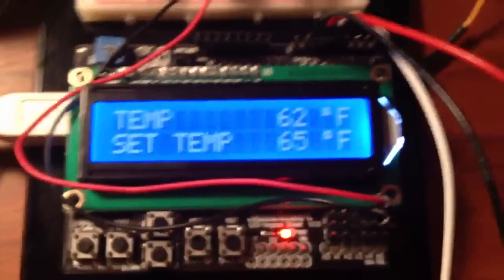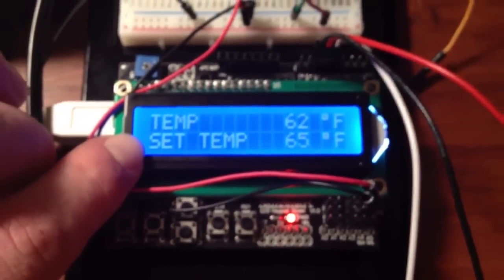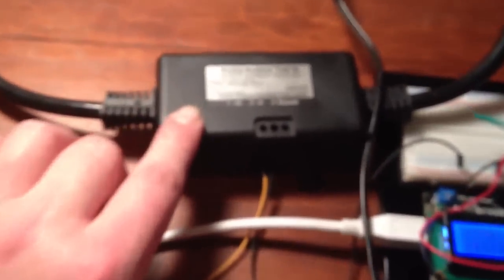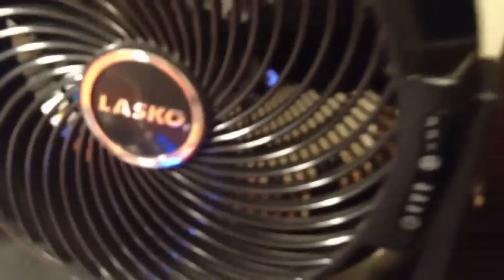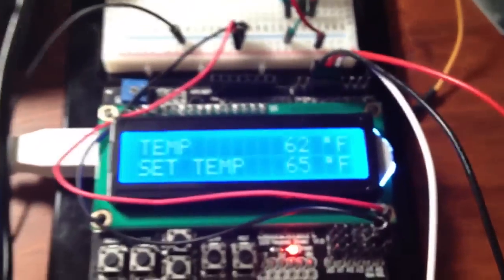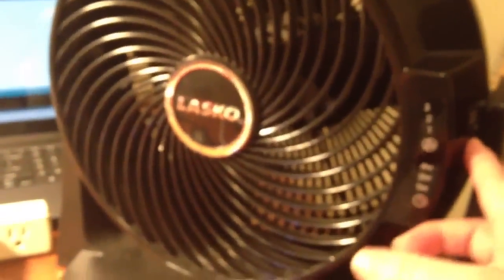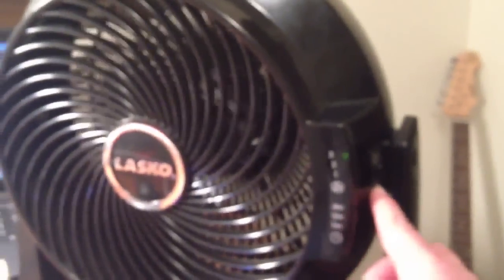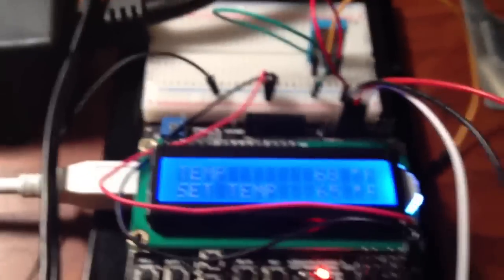Arduino UNO greenhouse thermostat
My next step in automating a greenhouse.